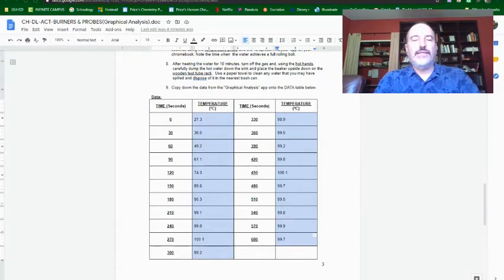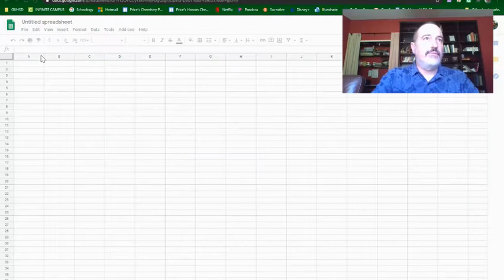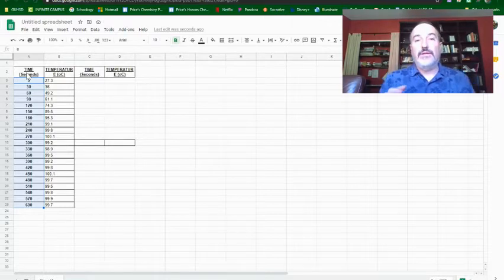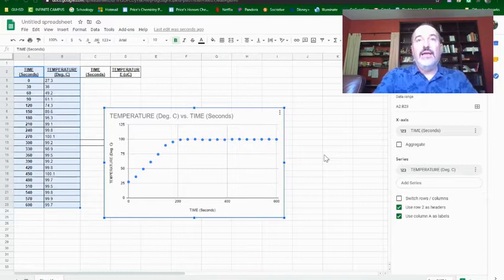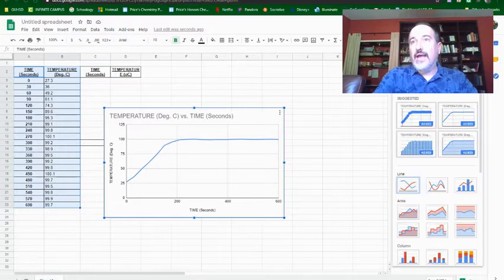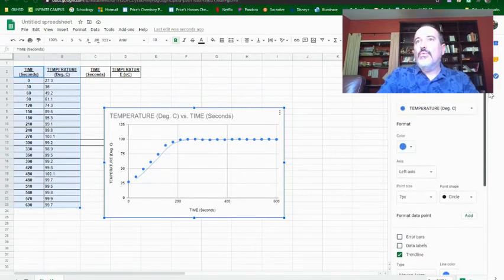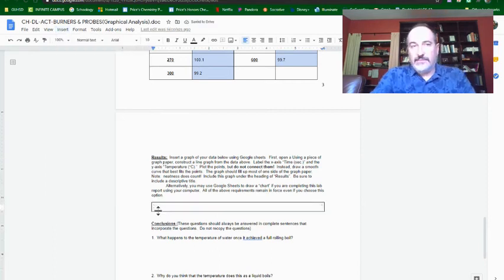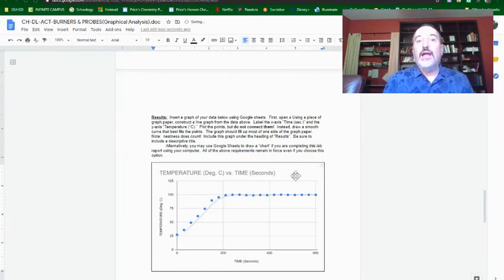How to Make a Graph with Sheets Instructional Vid